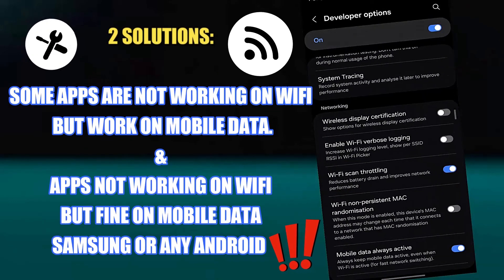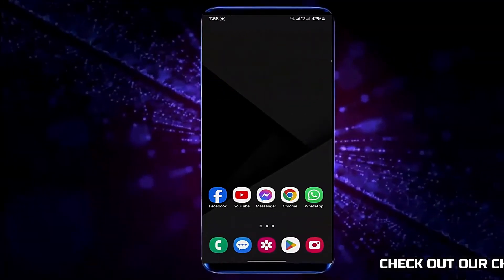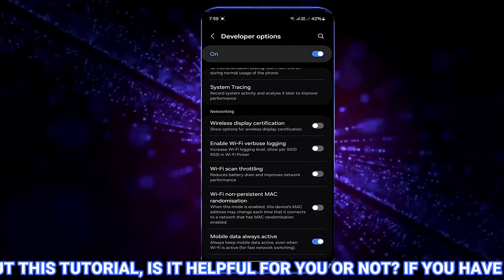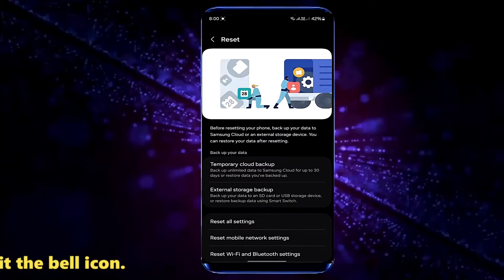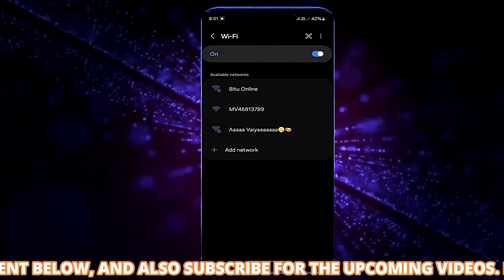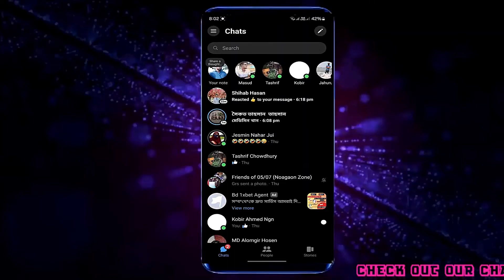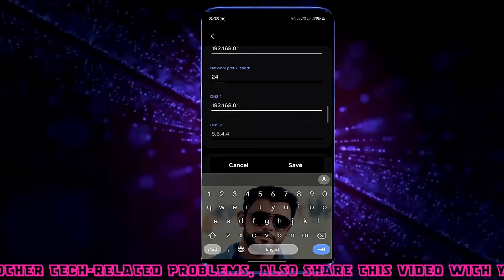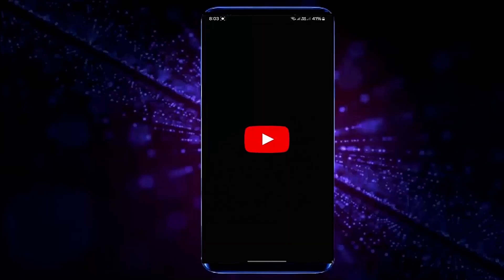Apps Not Working On WiFi But Fine On Mobile Data Samsung || Some Apps Not Working On WiFi [Fixed]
SOLUTIONS: How to fix Apps not working on wifi but fine on mobile data Samsung/Some apps not working on wifi on Samsung or Android/Why some apps are not working on wifi but work on mobile data problems & Internet not work on certain apps on Samsung or any Android phone English tutorial 2026-24.
If your same of your Android apps are not working on wifi, or you have a problem with Apps not working on wifi but fine on mobile data on Android, or you want to know the solution of some apps don't work on wifi on your Android phone or tablet, then, this tutorial will be helpful for you to fix those issues.
In this tutorial, I am showing 2 methods to solve the problem of apps not working on wifi but fine on mobile data, Internet not working on certain apps, Some apps not working on wifi in Android, or some apps are not working on wifi but work on mobile data on Android issues using Android 14 Samsung Galaxy A13 phone. But according to this tutorial, you can fix that someappsnotworkingonwifi problems using any version of all Android phones with Android 4.0 KitKat, Android 5.0 Lollipop, Android 6.0 Marshmallow, Android 7.0 Nougat, Android 8.0 Oreo, Android 9.0 Pie, Android 10 Q, Android 11, Android 12, Android 13, Android 14, Android 15, Android 16.